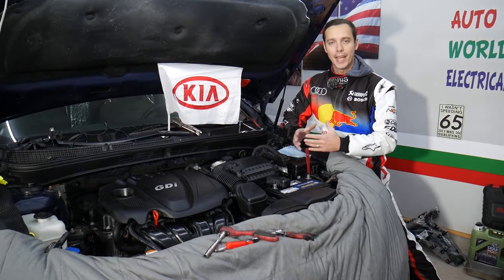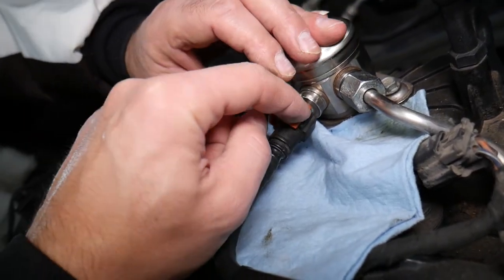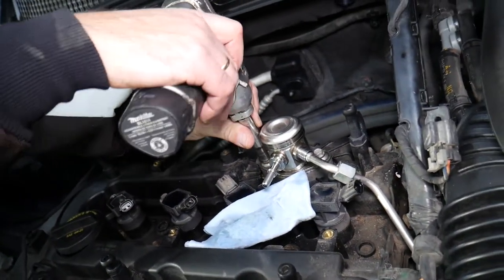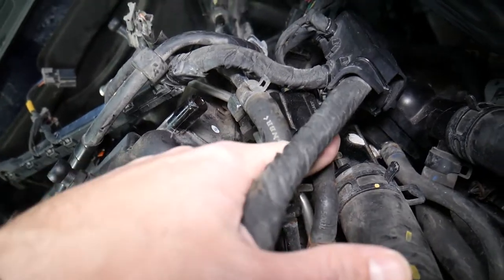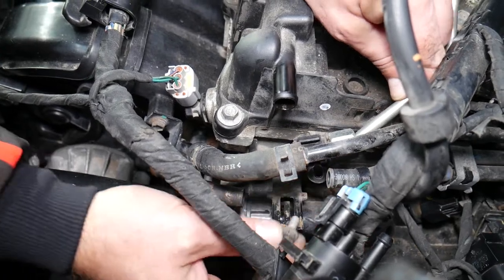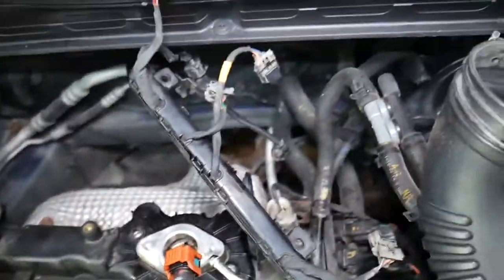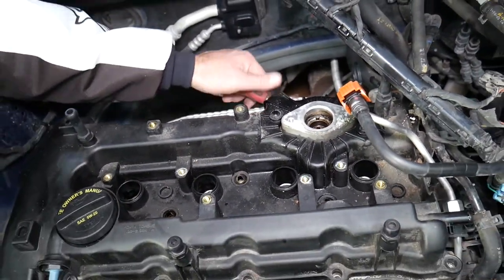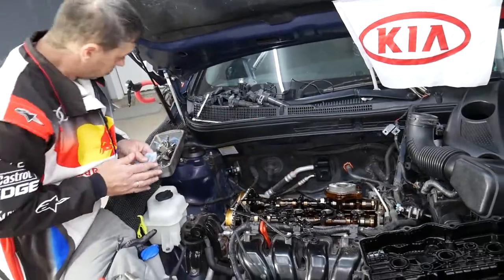KIA OPTIMA VALVE COVER GASKET REPLACEMENT REMOVAL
If you have Kia Optima and you need to replace valve cover gasket because your valve cover gasket is leaking on your Kia Optima we will explain that in this video. We demonstrated how to replace or remove valve cover gasket on 2013 Kia Optima but the video may be helpful on:
2010 Kia Optima Valve Cover Gasket Replacement Removal
2011 Kia Optima Valve Cover Gasket Replacement Removal
2012 Kia Optima Valve Cover Gasket Replacement Removal
2013 Kia Optima Valve Cover Gasket Replacement Removal
2014 Kia Optima Valve Cover Gasket Replacement Removal
2015 Kia Optima Valve Cover Gasket Replacement Removal

► Valve Cover Gasket
► Valve Cover

•Cameras
Panasonic Lumix FZ300

•Tripod
Polaroid 72-inch

•Microphone
Polaroid Pro Video Condenser

•Light
NEEWER 160 LED CN-160 Dimmable

•Camera
Sony HD Video Recording HDRCX405